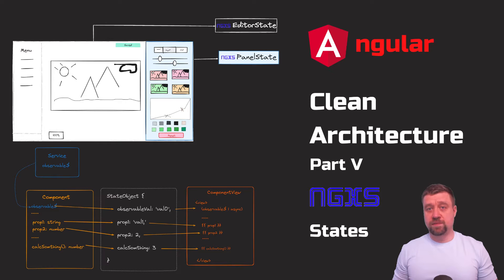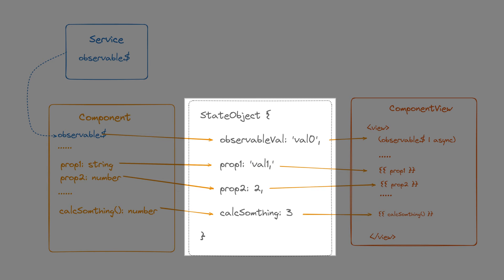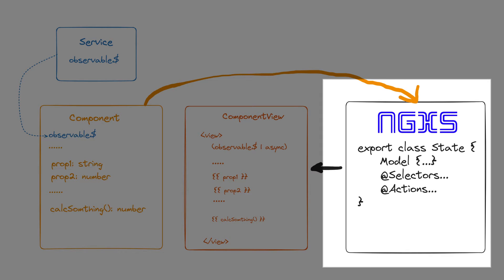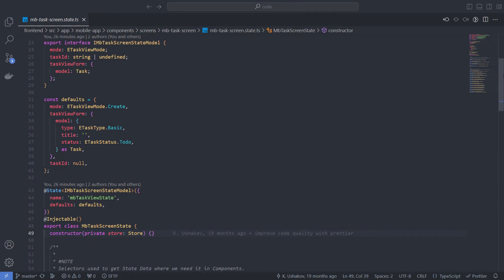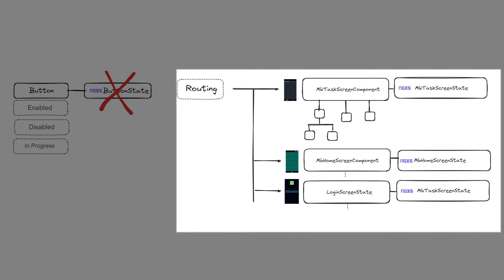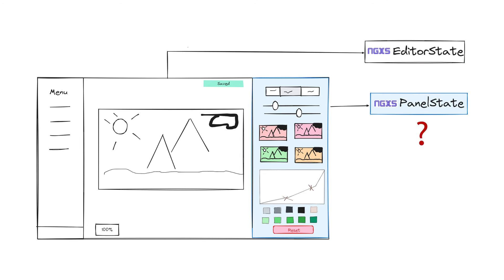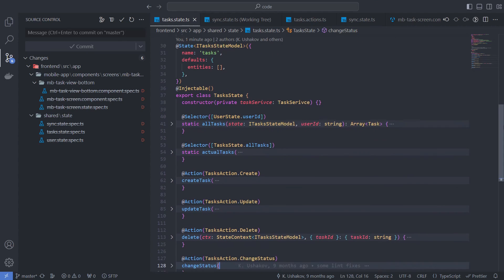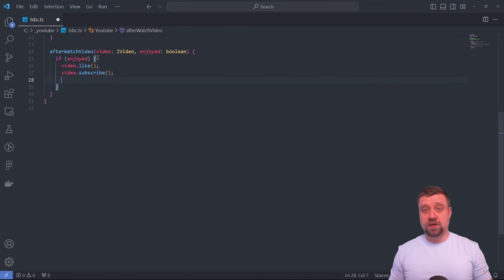Angular Clean Architecture Part 5 - NGXS States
Description:
Hello, this is my new video: Angular Clean Architecture - Part 5  - NGSX State
- I'll tell you about the idea behind the states
- Which tests are associated with components and which live at the application level
- Show examples of both types
- Let's look at what a state model is and what state classes generally consist of